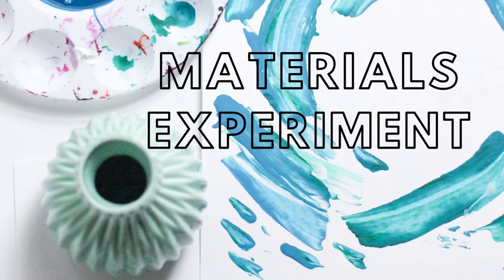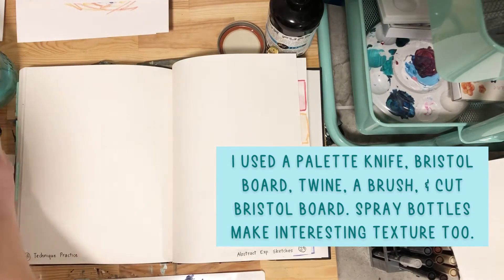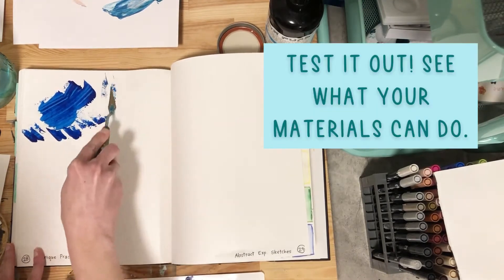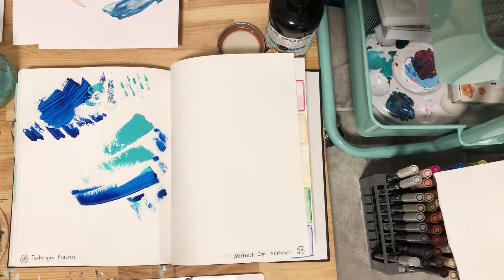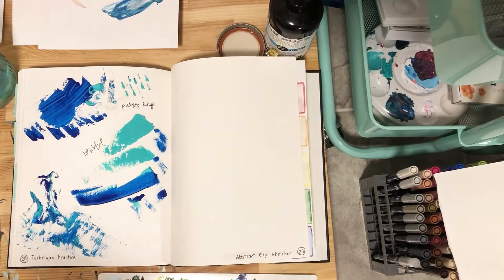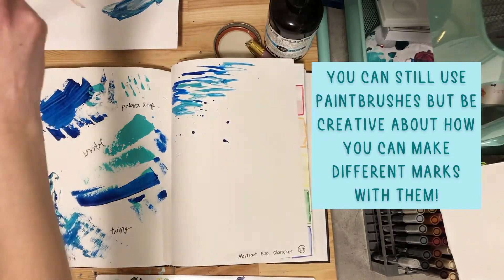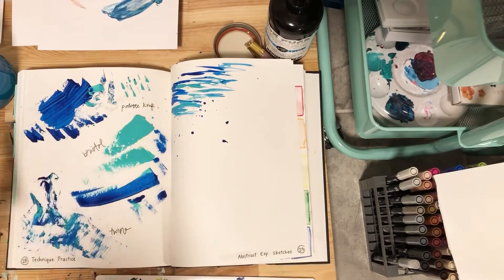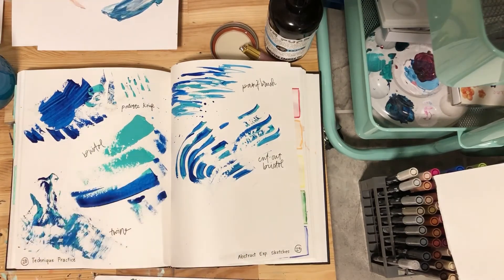How to Complete Material Experimenting || Abstract Expressionism || Mrs. Danza’s Art Room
Students complete a materials experiment before beginning the Abstract Expressionist Rough Draft/Painting.

Students will use found objects to make marks with.